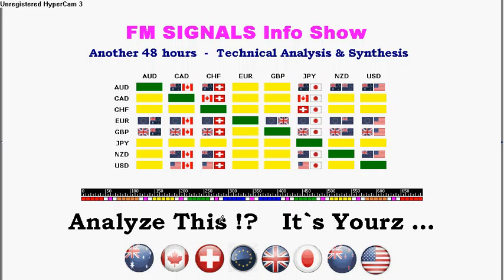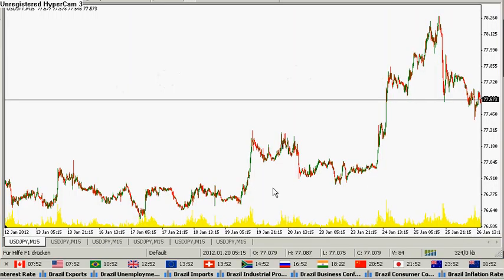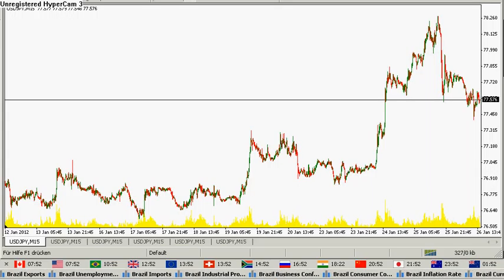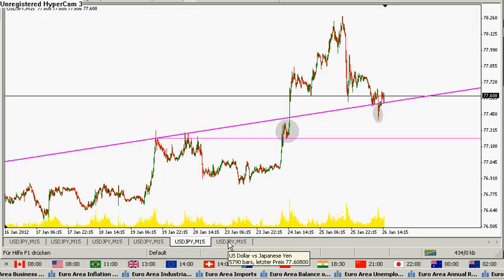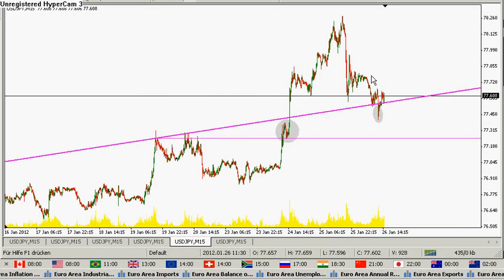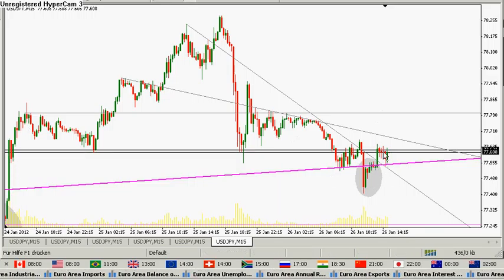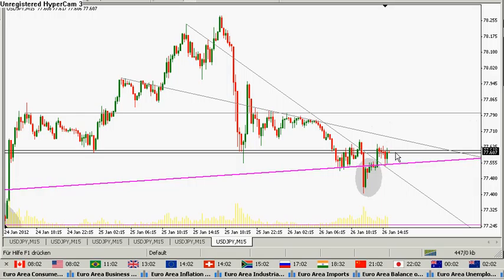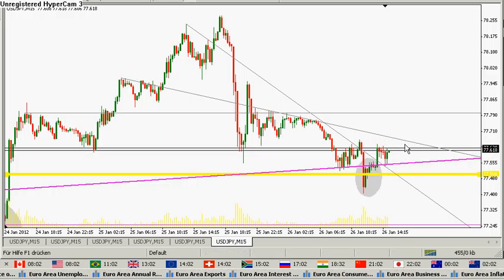2012/01/26 FM Signals USD/JPY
Video For Forex Traders !!! This Edition, with a short-term technical analysis & short-term technical synthesis of the USD/CHF Cross-Rate (1 US American DOLLAR in Japanese YEN) - for the next 48 hours ...